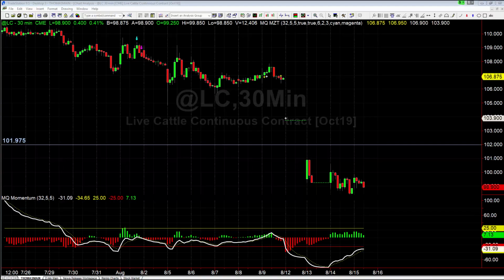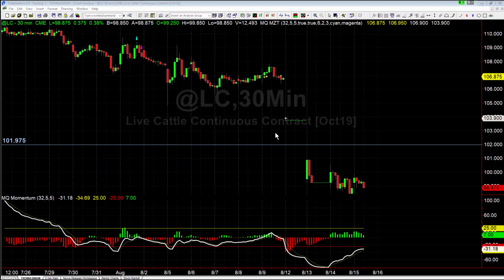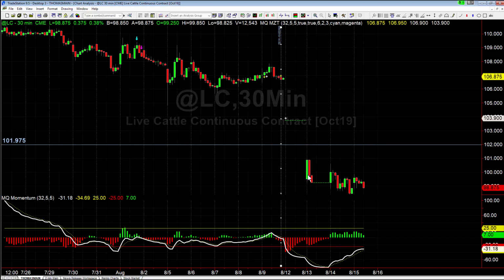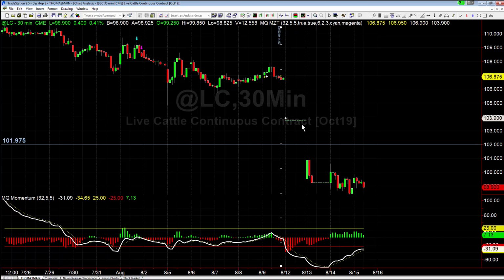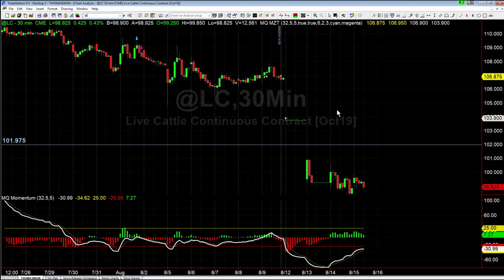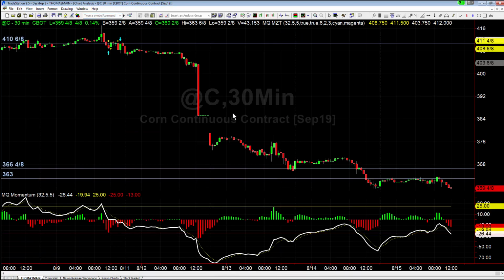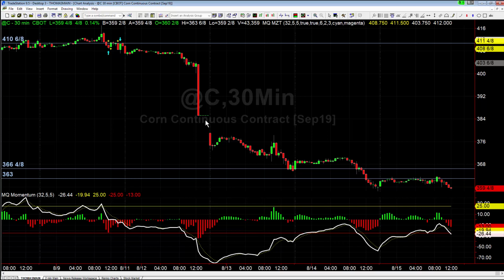Limit Moves in Futures Markets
Today we take a look at limit moves in the futures market and specifically what it means when a market goes "locked limit"